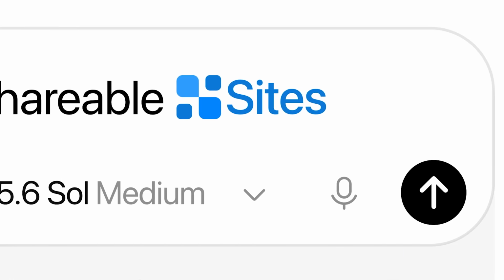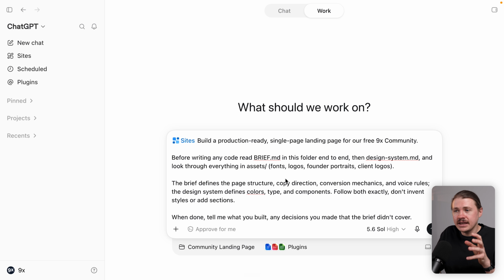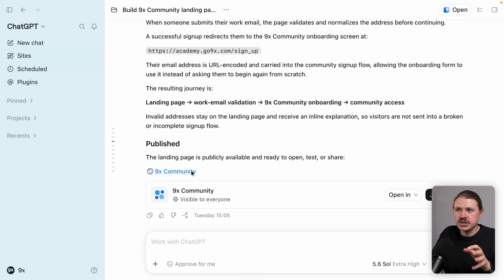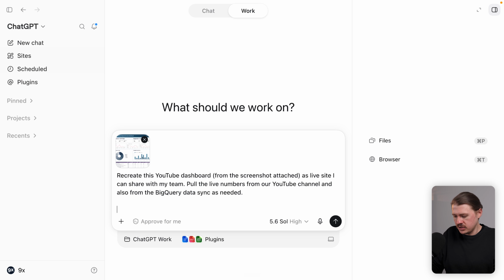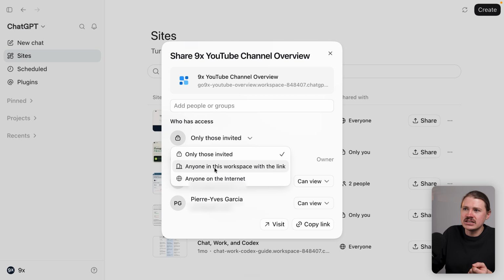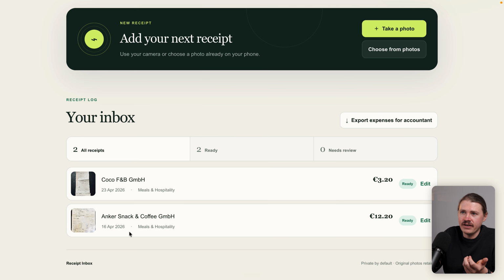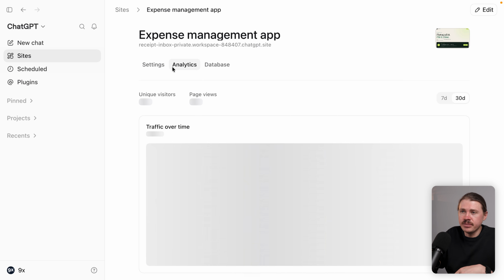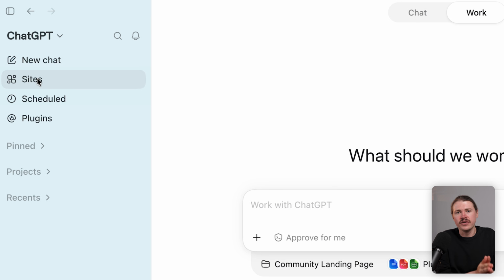ChatGPT Sites Just Changed Web Design Forever! (Tutorial)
ChatGPT Sites lets you describe a website in a sentence and get back a live, hosted link, with no designer, developer, or coding knowledge involved. In this video I walk through three things I built with it, including one that is live right now with real people signing up through it every day, and I show you the exact words I typed for each one. I also cover the settings that matter once you start sharing internal numbers, and the limitations that will cost you a weekend if you don't know about them upfront.

⏰ TIMESTAMPS
00:00 Getting started with ChatGPT Sites
01:23 Build 1: A Real Landing Page
04:42 Connecting Your Own Custom Domain
05:52 Build 2: A Live Reporting Dashboard
07:55 Publishing & Sharing ChatGPT Sites
09:05 Build 3: A Real App with Logins
11:37 Databases & API Keys in ChatGPT Sites
12:49 Built-In Site Analytics
13:19 The Limitations You Should Know
14:22 Where ChatGPT Sites Fits Best

🤓 JOIN THE FREE 9x COMMUNITY
→ AI Starter Course: 4-hour intro covering AI and automation from scratch
→ 9x Live: Weekly live sessions where we build and learn together
→ Tutorials: 100+ walkthroughs of real business use cases
→ All resources from every video on this channel: prompts, templates, and files

🤖 BECOME A 9x PRO MEMBER (€99/month)
→ AI Operator Course (€249 value): 10+ hours mastering AI for everyday work
→ AI Builder Course (€999 value): 40+ hours building real automations end-to-end
→ Claude Cowork Course: Learn to delegate real tasks to Cowork
→ Claude Code Course: Coming soon
→ 9x Live Recordings: 50+ workshop recordings on demand
→ Office Hours: Bring your builds and get direct help from the team